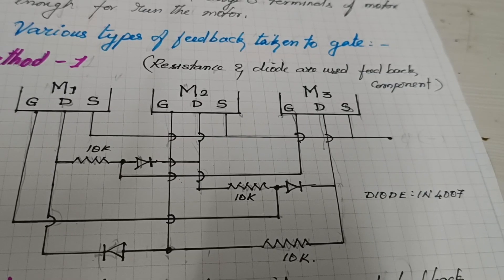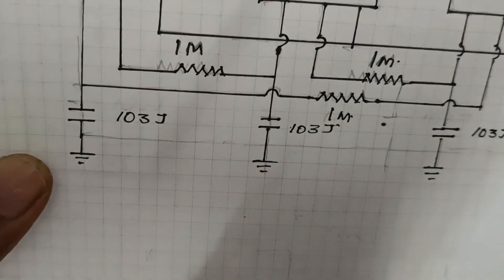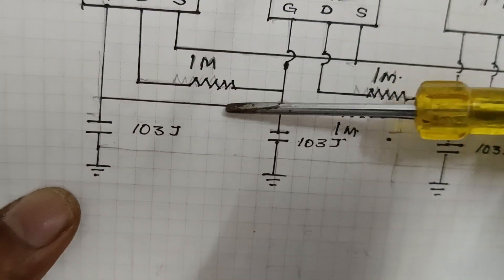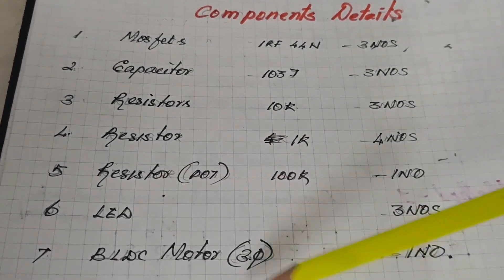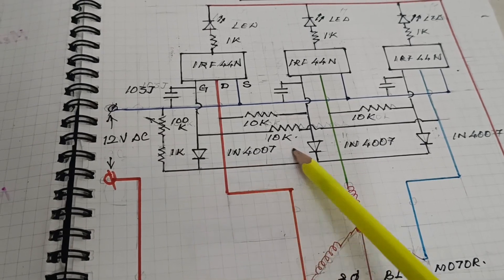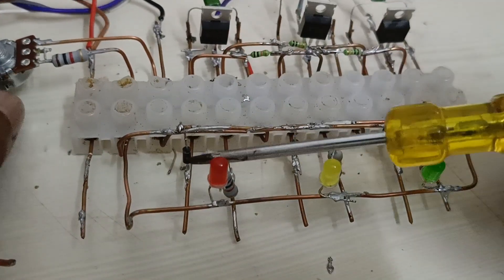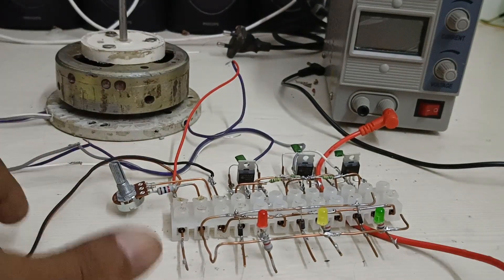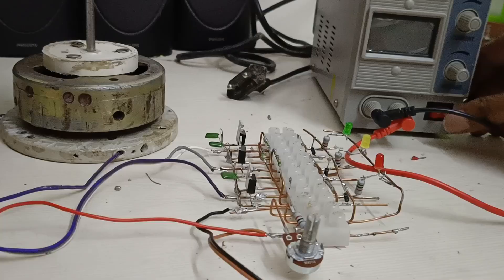(MC-3)Bldc controller using various types of feedback components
Here I want to make bldc controller  using various types of feedback system
1.In the first method feedback components are resistor and diode are used
The above  project was completed
2. In the second method feedback back components diode and capacitor are used
So the project also completed
3.In the third method feedback components resistor and capacitor are used so the project is new one pls see and comment